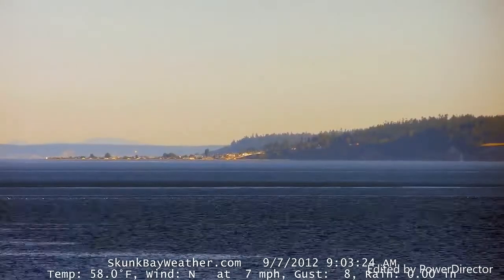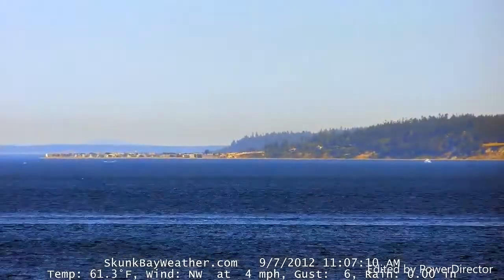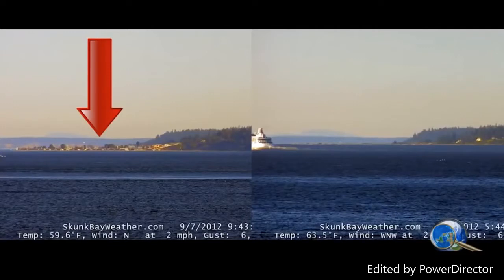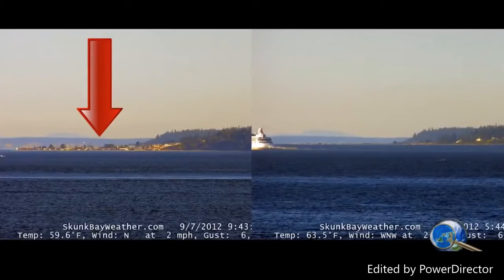How far could we see if there was no air? FLAT EARTH (updated)